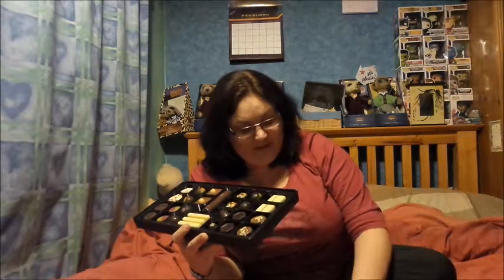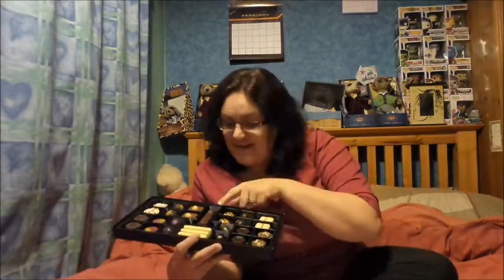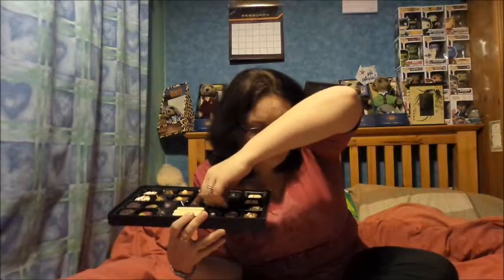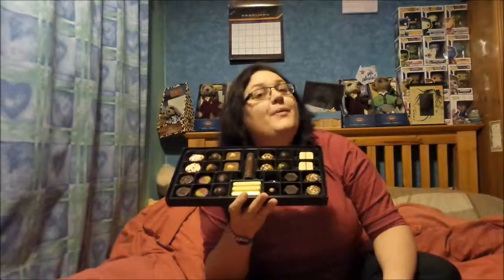Hotel Chocolat Tasting Club Feb 2016 Unboxing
A tasting club full of chocolate goodness, much recommended xx